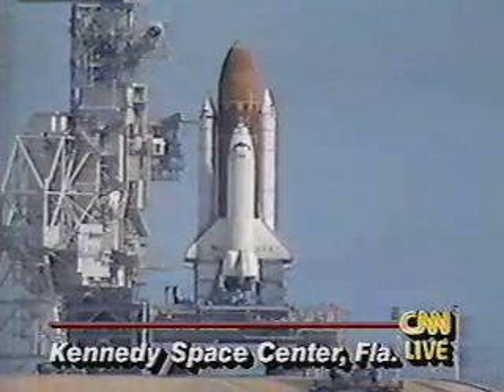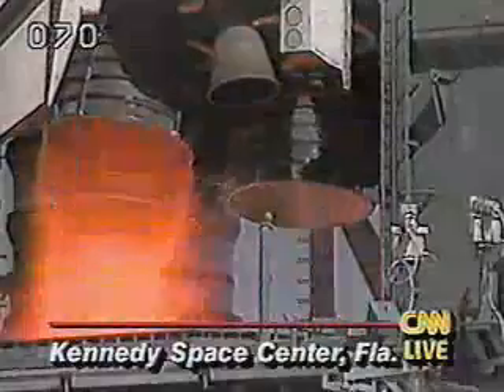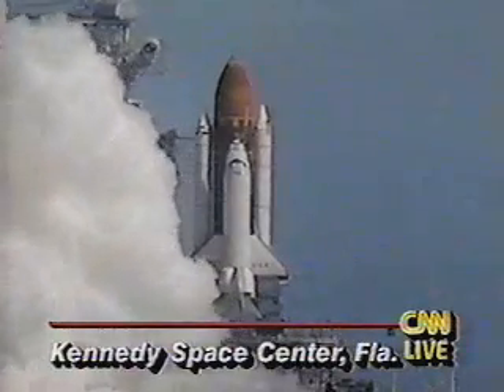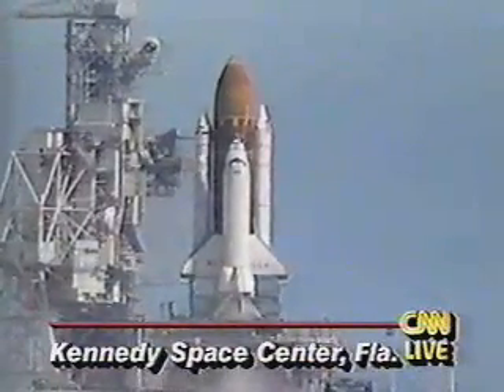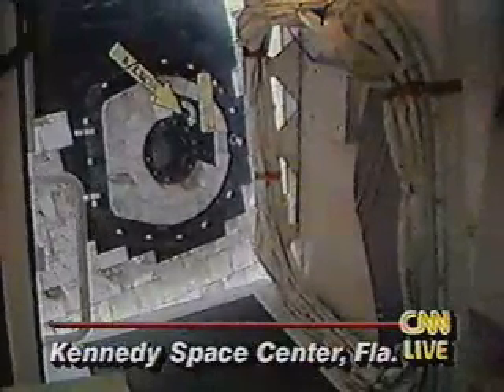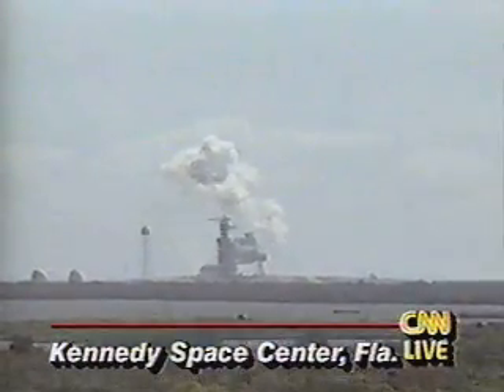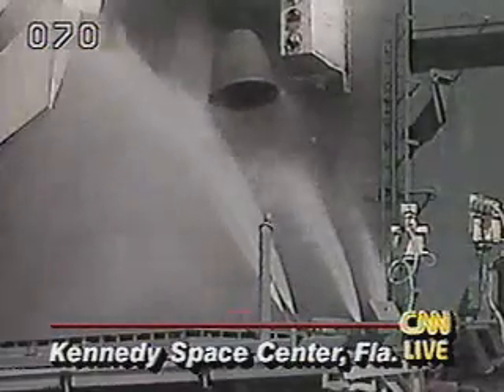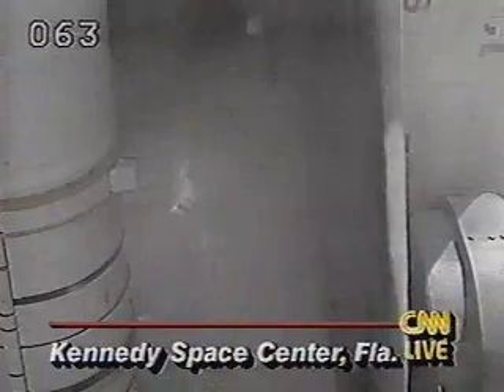STS-55 pad abort (3-22-93)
STS-55 RSLS pad abort. March 22, 1993.